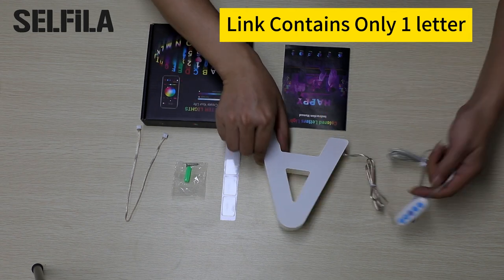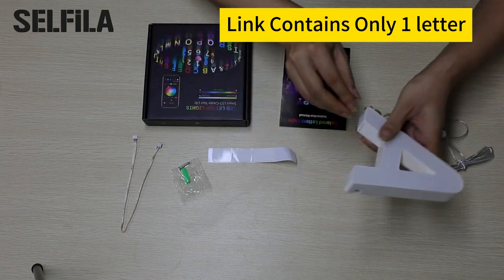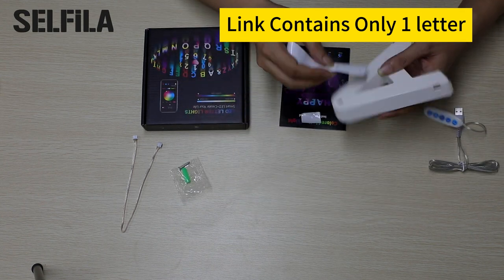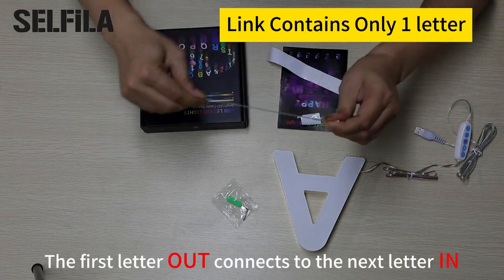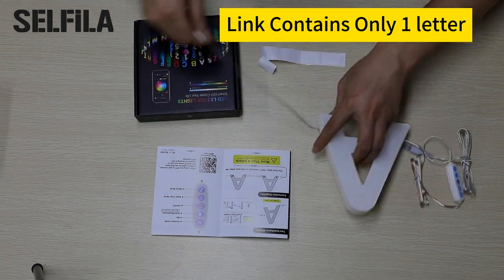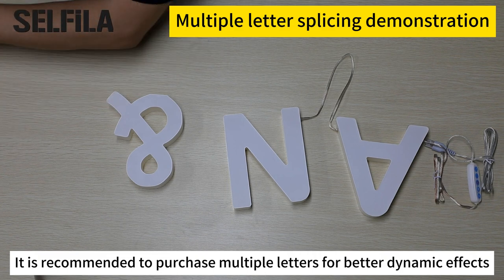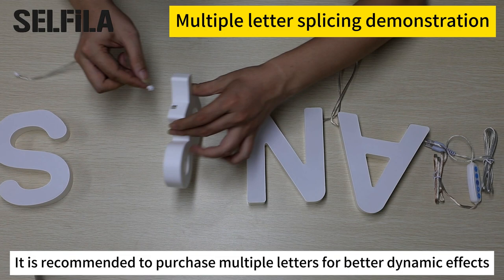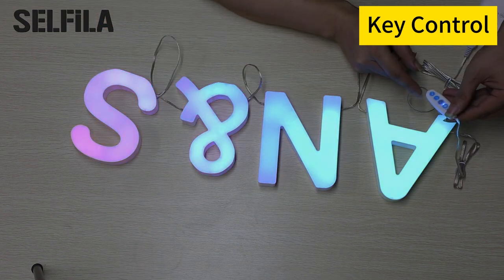SELFILA Dimmable Colorful RGB leter lights Alphabet Lights Custom Lights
SELFILA Dimmable Colorful RGB leter lights

SELFILA leter light Key Control and Smart APP, Rich Animated Effects, Music Rhythm, DIY Colors, Upgraded Unified control of splicing

【Upgraded letter light】Unified control of splicing， Alphabet letters and & symbols provide endless possibilities of creating message.Create your own words and phrases to brighten up your home.such as Buy multiple letters for arbitrary combination into LOVE , HOME,BAR, Your Name, etc, just play your imagination.

【Smart APP and DIY】Rich Animated Effects,Select from animated multicolor scene effects based on nature, holidays such as Christmas and more.The MeRGBW App supports timing, music rhythm, personalized DIY colors, and dynamics,Over 16 million colors 200 dynamics can be switched Create a warm atmosphere and add some style and personality to any space.